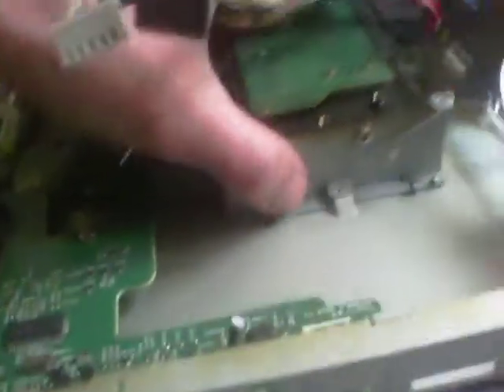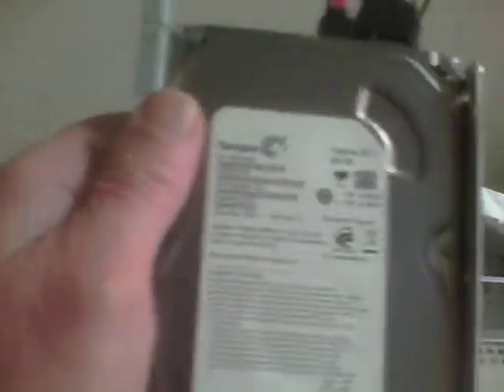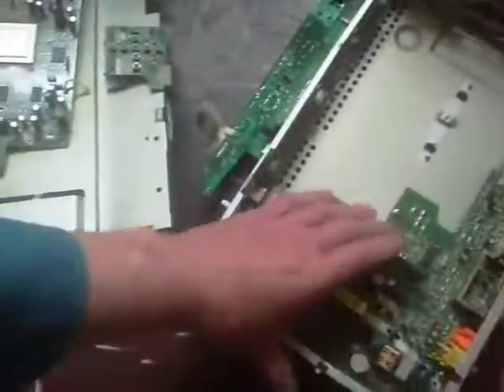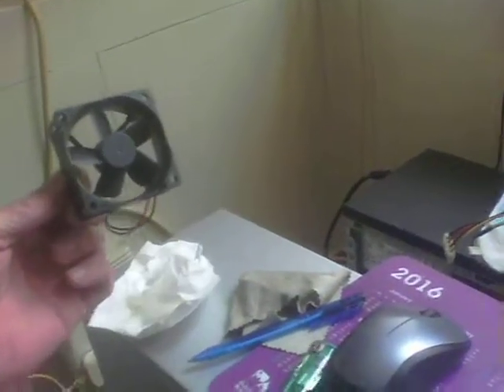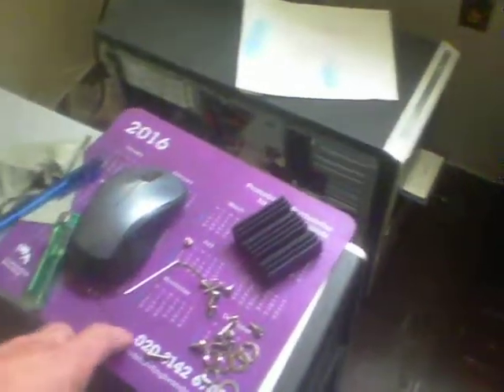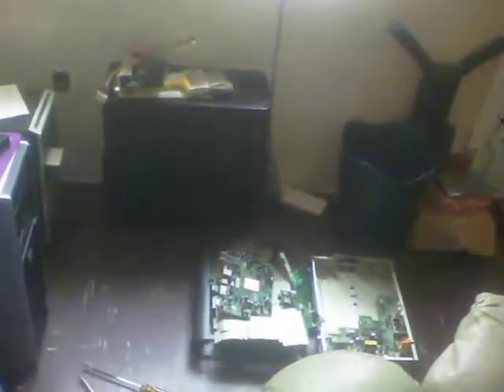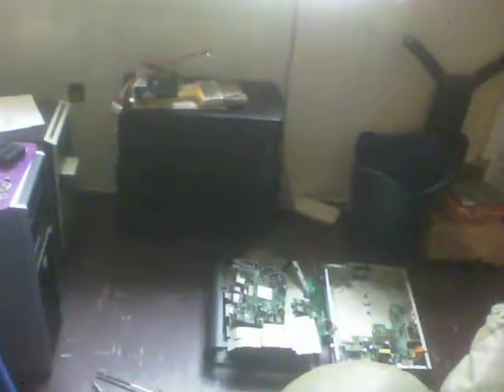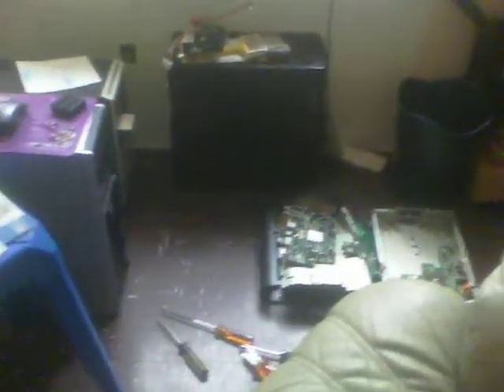OUT OF HARD DRIVES WELL WHAT CAN I USE I KNOW MY MY HD SKYBOX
OUT OF HARD
DRIVES  OUT OF HARD
DRIVES
WELL WHAT CAN I
USE I KNOW MY
MY HD SKYBOX